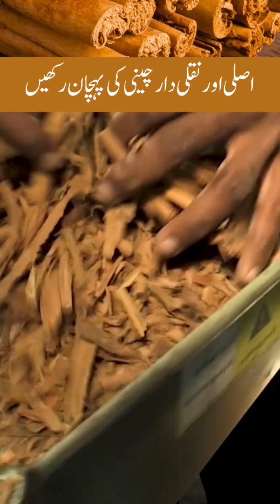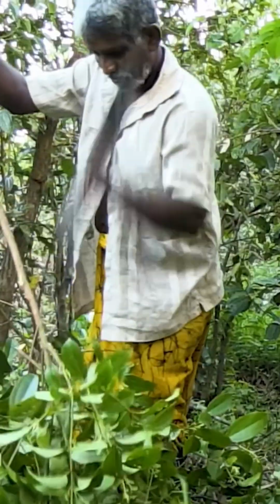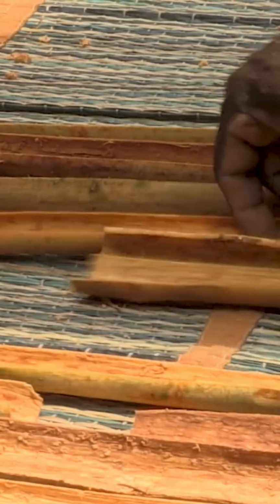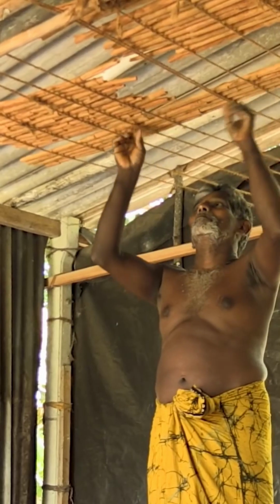اصلی اور نقلی دار چینی کی پہچان Real Cinnamon vs Cassia Cinnamon